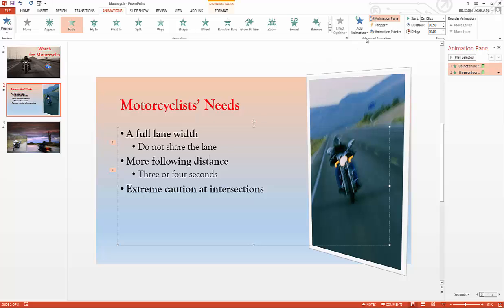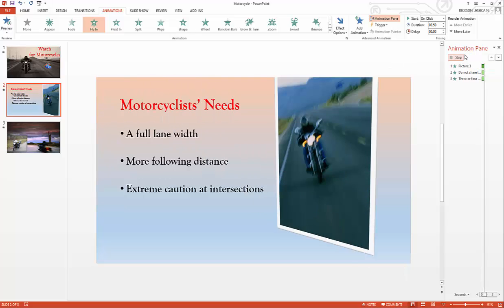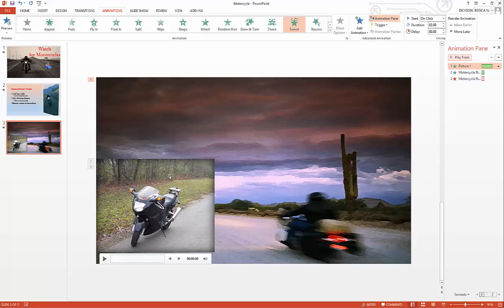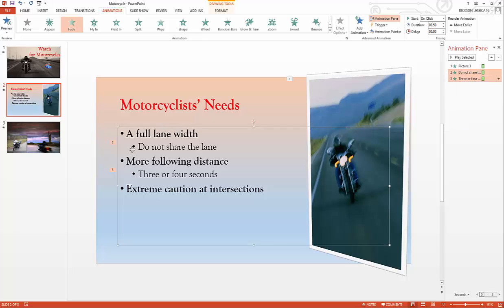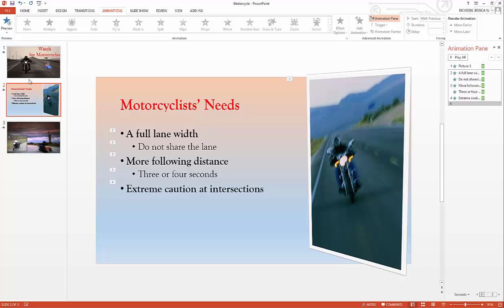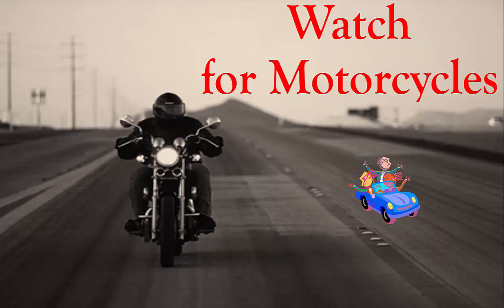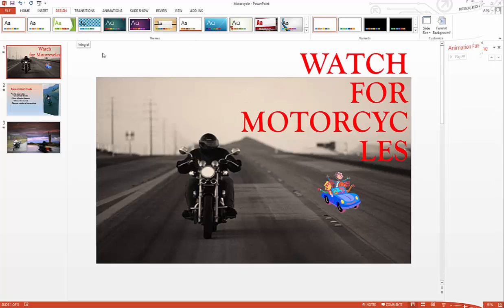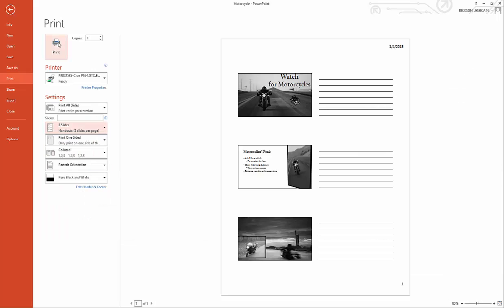PowerPoint Ch. 3 Lecture Part 2